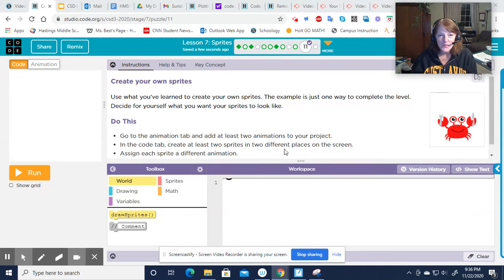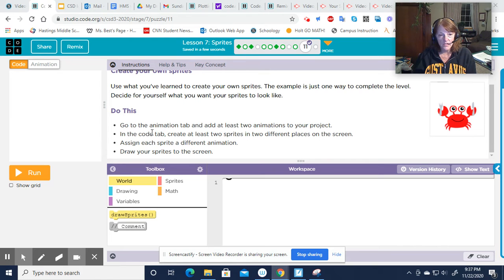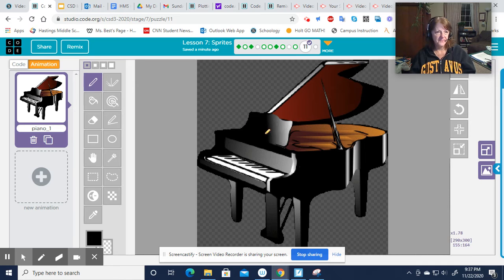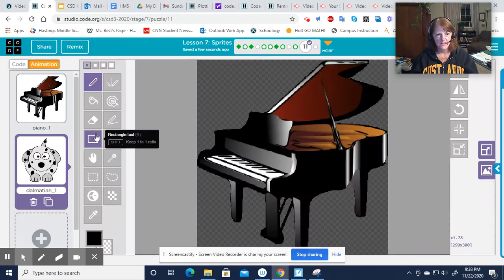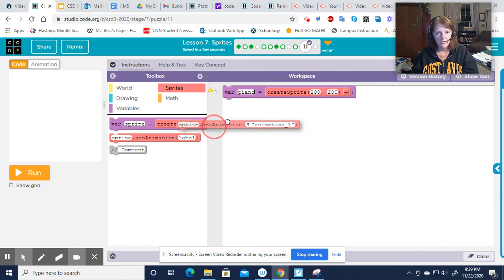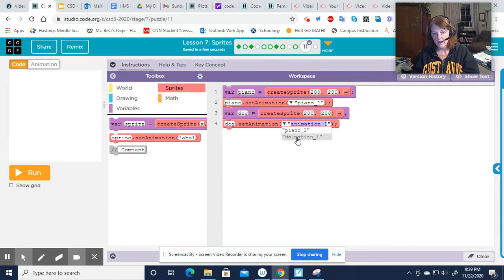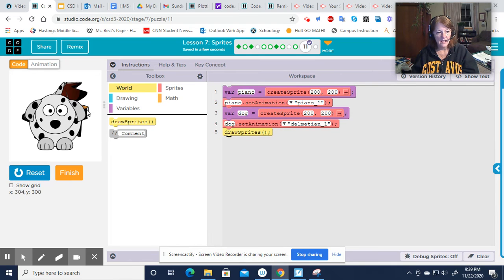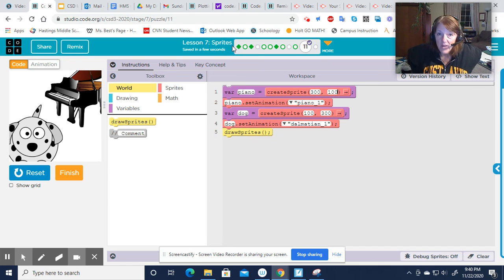CS Discoveries U3L07 level 11 create 2 sprites